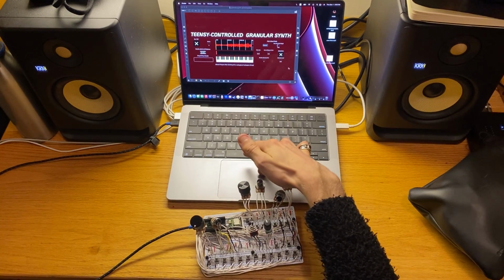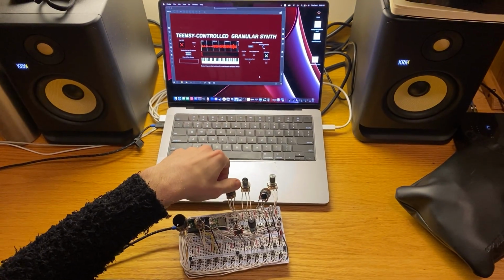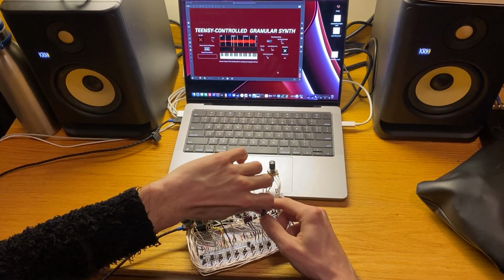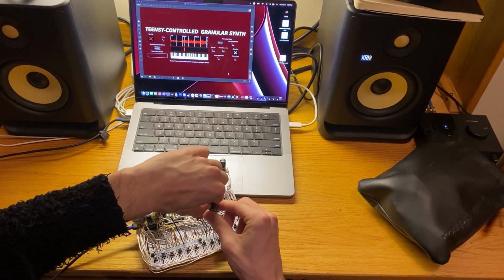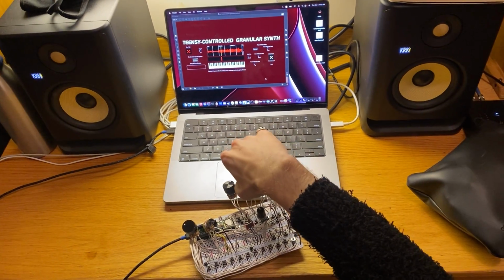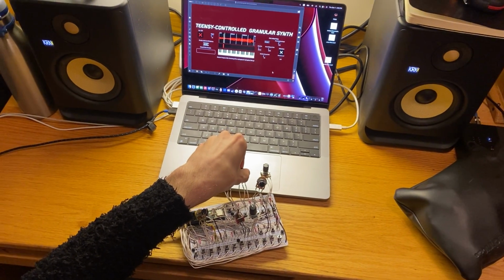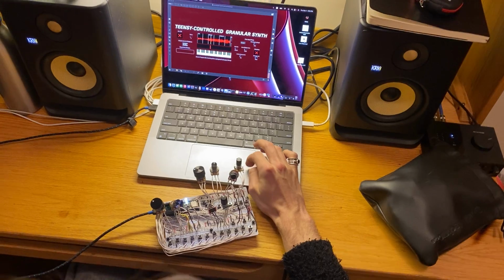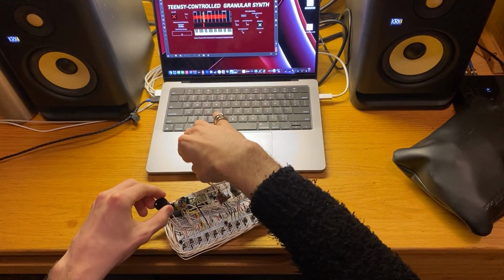Teensy Controlled Granular Synth!